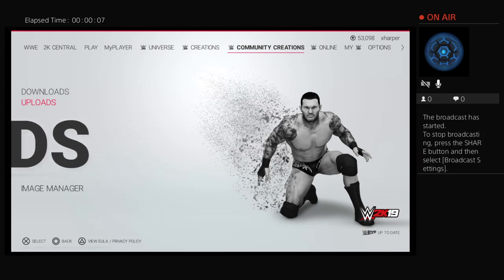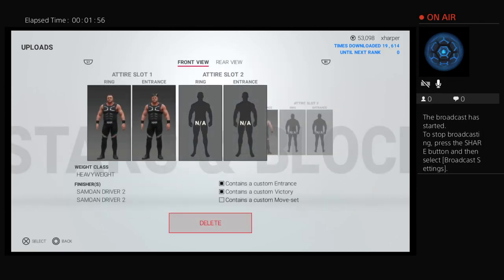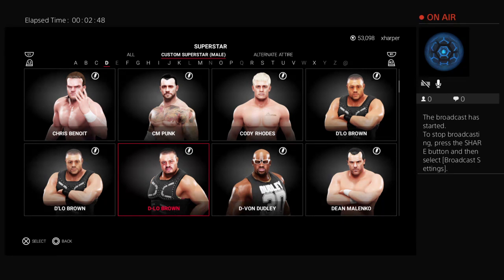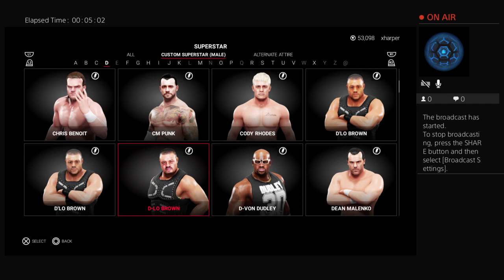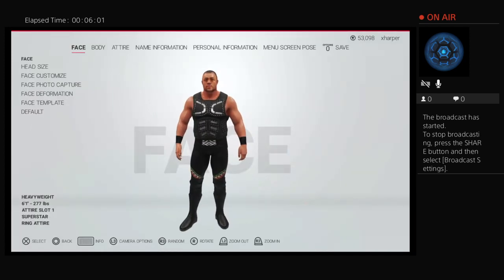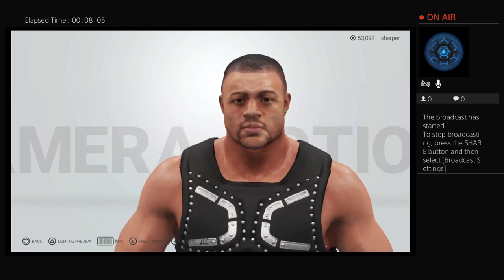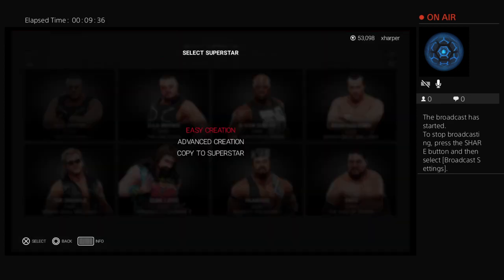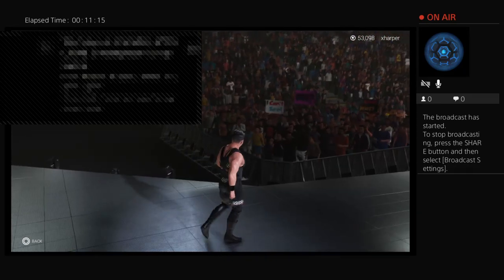WWE2k19: NEW CAW - D'lo Brown v2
Creator | Editor | Gamer